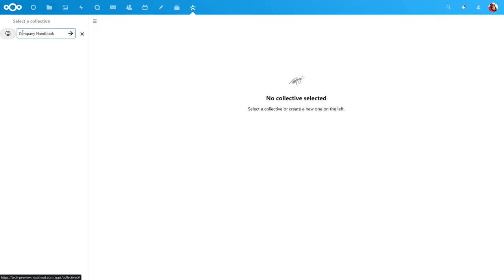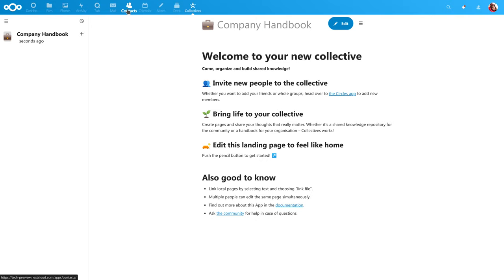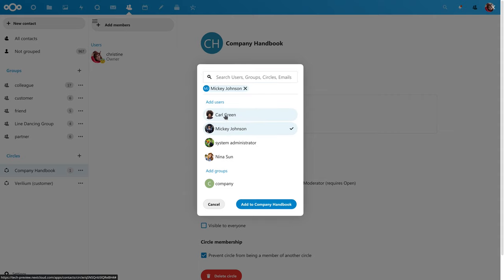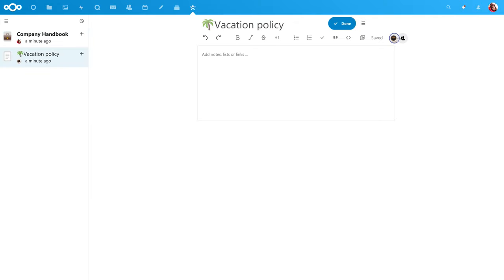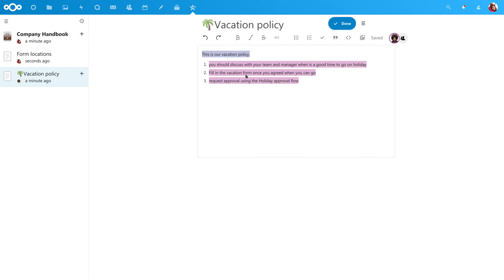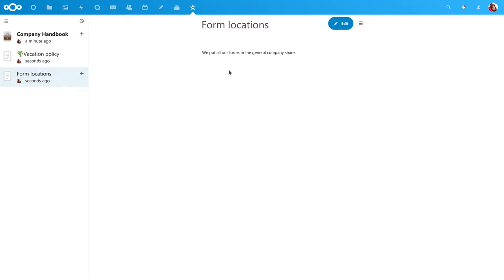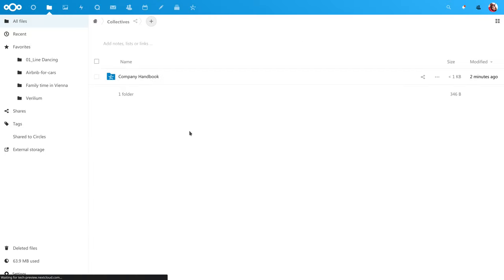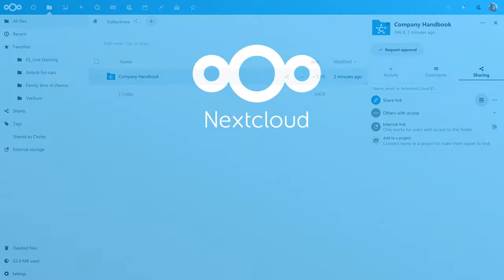Knowledge management in Nextcloud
The Collectives app brings knowledge management to Nextcloud, enabling users to share a set of handbooks with each other. Collectives is closely tied with the custom group feature in Nextcloud and builds on Nextcloud Text, so it allows for collaborative editing of documents, showing author colors, versioning, cross-page links and more.